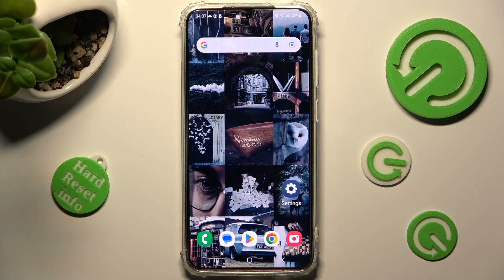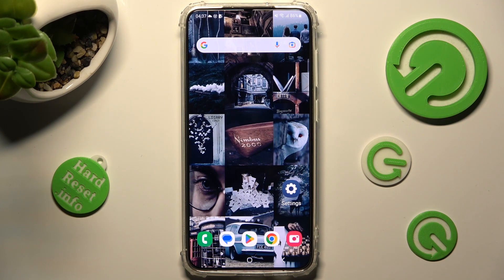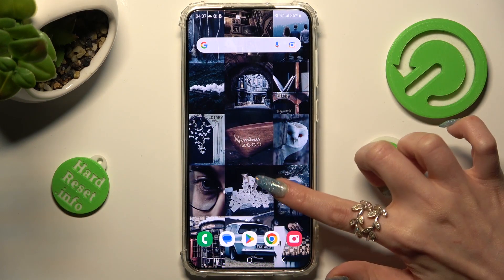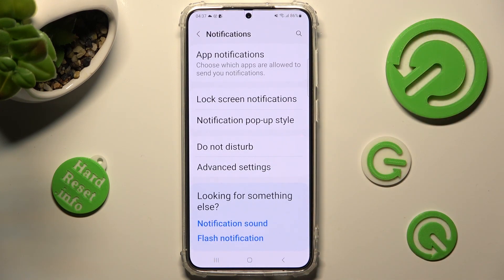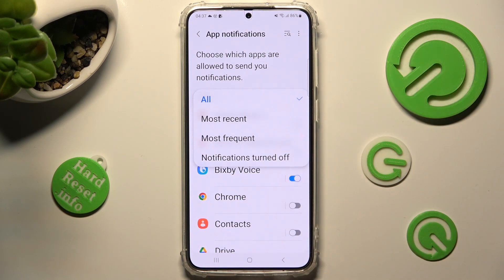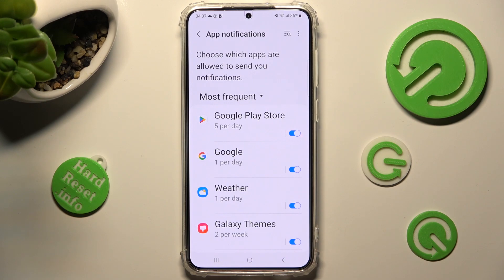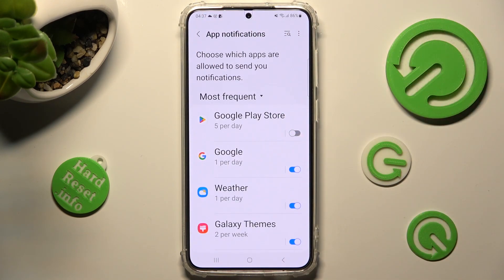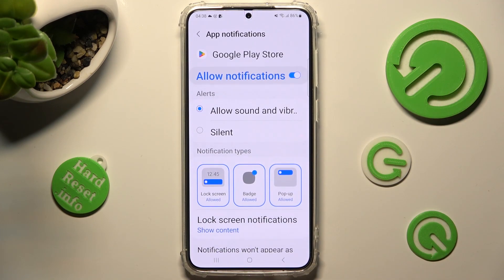How to Turn On / Off App Notifications on Samsung Galaxy S23+ - Manage App Notifications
Find out more about managing app notifications in Samsung Galaxy S23+:
Hi, All. Let us present how to manage app notifications in Samsung Galaxy S23+. You will be guided through notification settings and shown how to enable, disable, and adjust notifications for each application. Enjoy the video. If you want to know more about your Samsung Galaxy S23+, visit our YouTube channel.

How to enable app notifications in Samsung Galaxy S23+? How to personalize app notifications in Samsung Galaxy S23+? How to turn off app notifications in Samsung Galaxy S23+?